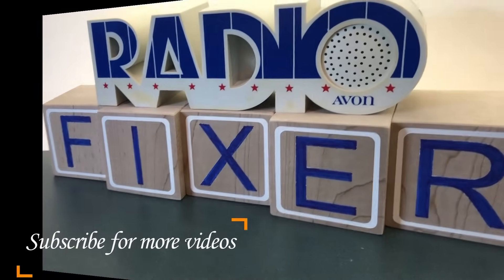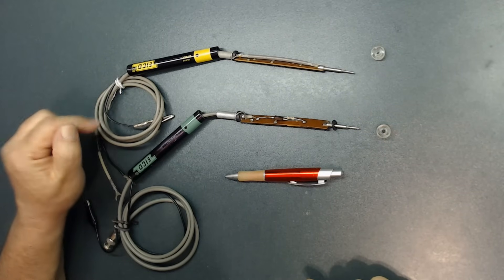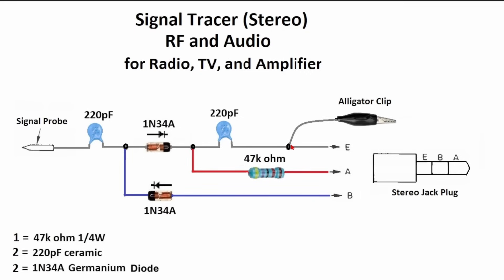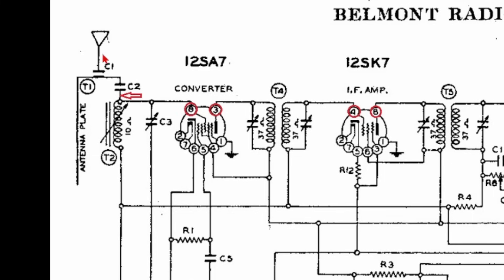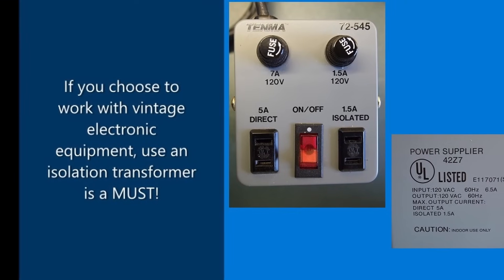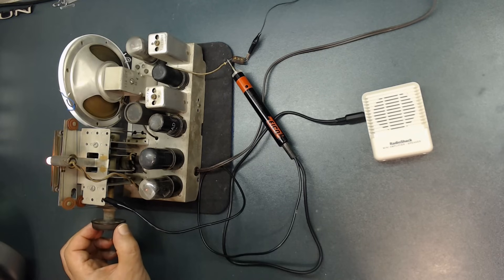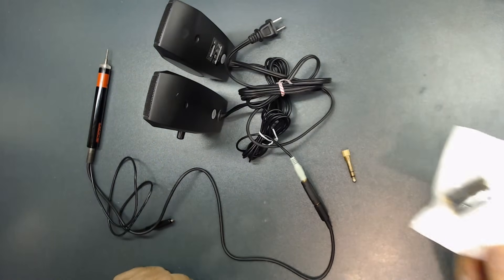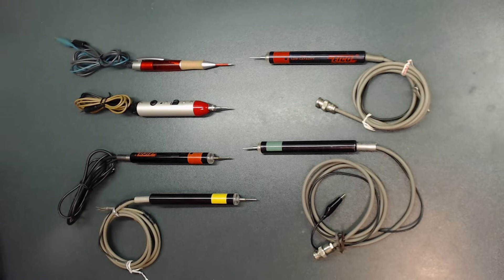Part 1- Build Stereo Signal Tracer for testing Tube and Transistor (Radio, TV, and Guitar Amplifier)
🔧 How to build Signal Tracer – Compatible with Stereo, Mono & Bluetooth Speakers | RF & AF Signal Tracing Explained

In this video (Part 1), I introduce a versatile DIY Signal Tracer that works with any stereo or mono amplifier, including Bluetooth speakers. Whether you're troubleshooting radios, guitar amps, tube gear, or TVs, this project will help you trace RF and AF signals with ease.

⚡️ I used 2KV-rated 220pF capacitors in this build, since I had them on hand. For safer operation, especially when working with AC tube radios, I recommend using 600V or higher voltage-rated capacitors. For TVs and guitar amplifiers, even higher voltage caps are suggested to prevent damage and ensure reliable performance.

🔍 What is a Signal Tracer?
An RF/AF signal tracer is a simple yet powerful tool that allows technicians to follow the path of both radio frequency (RF) and audio frequency (AF) signals through a circuit. Using test leads and a built-in audio amplifier/speaker, it helps identify signal drop-offs and troubleshoot faulty stages in vintage radios or audio equipment.

🛠️ In this part, I also cover:

How the circuit works

Capacitor voltage recommendations

What adapters to use for connecting your signal tracer to different types of speakers or devices

🛠️ Whether you're restoring vintage electronics or just learning about signal flow in amplifiers, this video will give you practical insight and hands-on tips.

Enjoy the build,
Regards, Jay